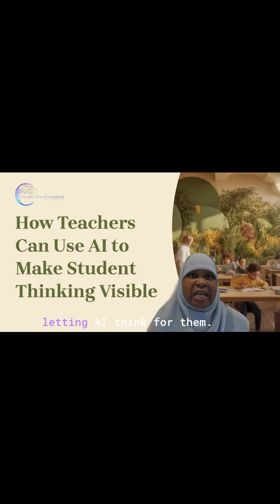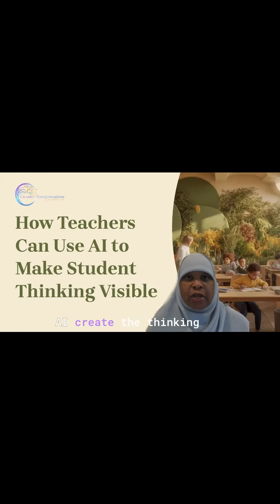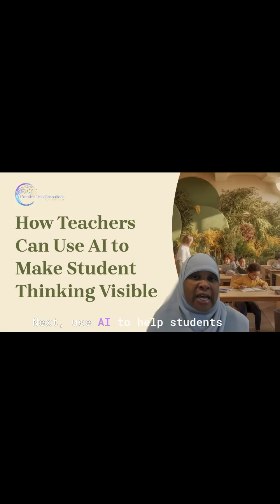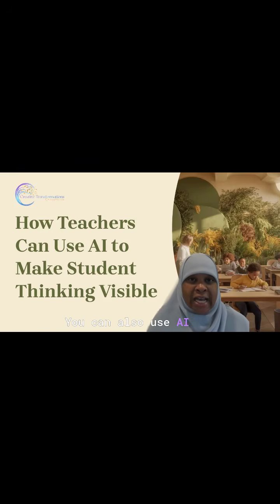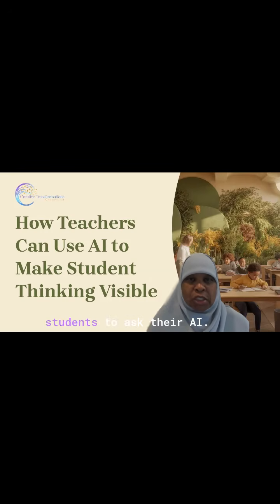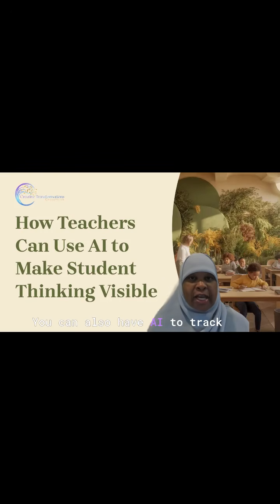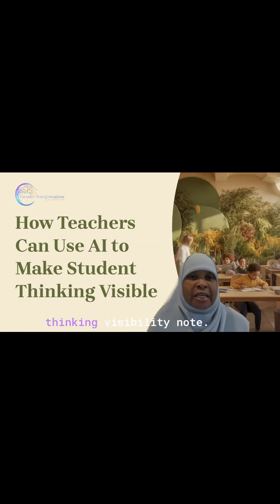How Teachers Can Use AI to Make Student Thinking Visible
Teachers everywhere are struggling to keep student thinking visible as AI becomes part of daily work.  In this video, Dr. Jamiylah Jones shows you a practical routine that uses AI to reveal student reasoning instead of replacing it. You will learn how to guide students to use AI for thinking steps, mistake spotting, comparison, question generation, and revision. You will also learn how to use AI as a teacher tool to analyze anonymized student work and identify classwide patterns without losing hours of grading time.

This approach keeps the student thinking at the center of instruction and gives you clear evidence of how each student learns. If you want a fast, ethical, and instructional way to integrate AI into your classroom, this routine gives you a clear starting point.

Want help applying this to your classroom or school